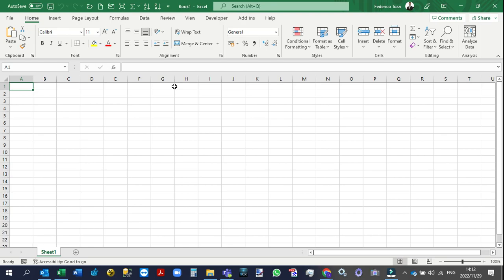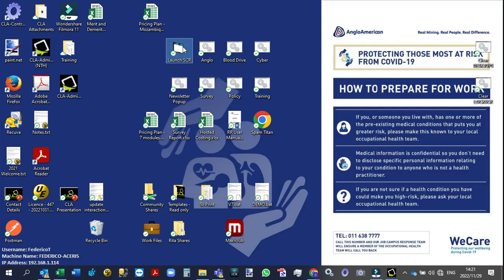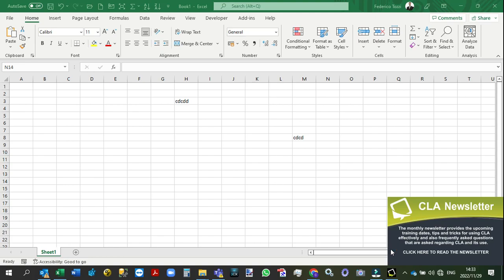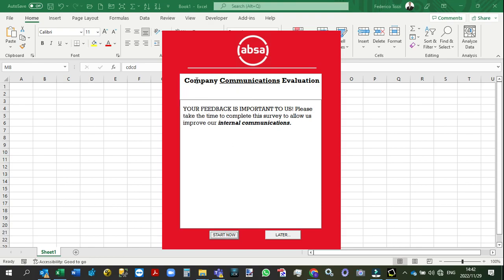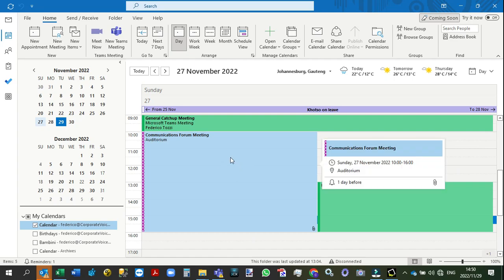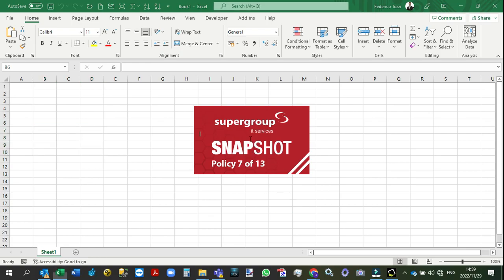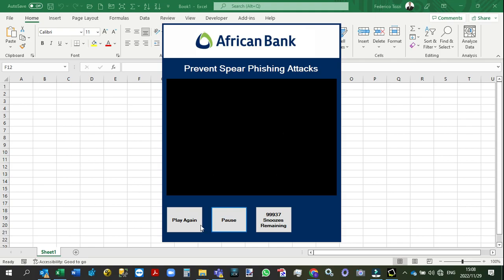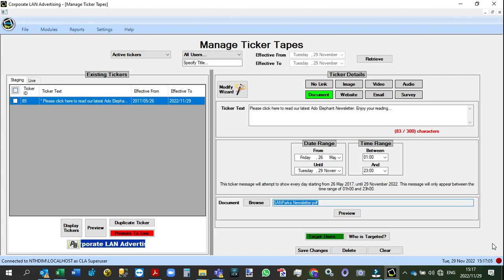HCC Demo Final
This is a video for HC Consultants to help explain the correct process and method of conducting demos for CLA